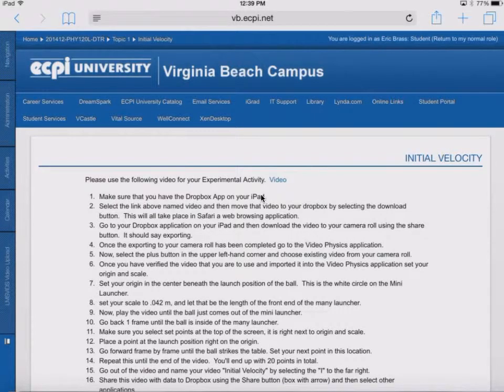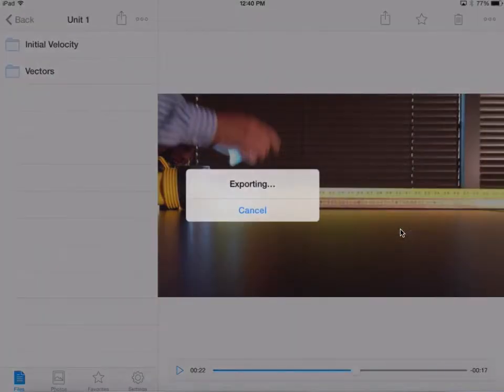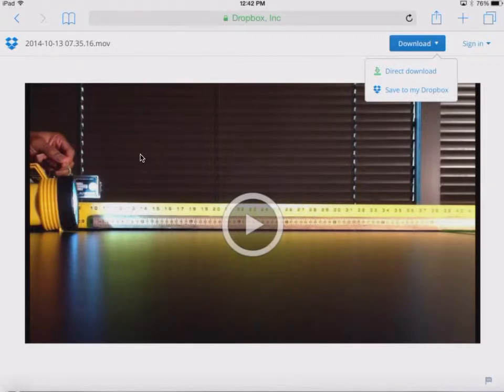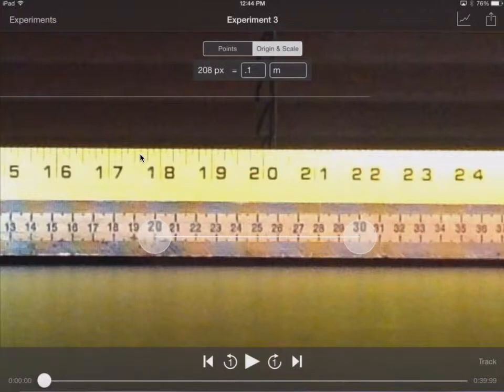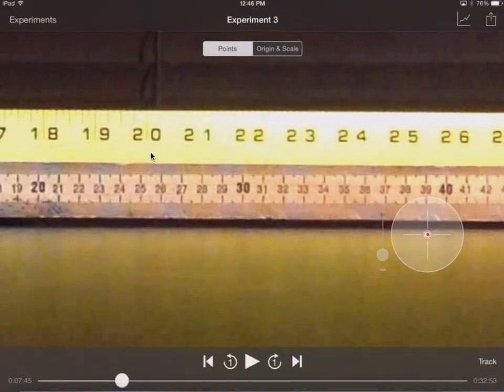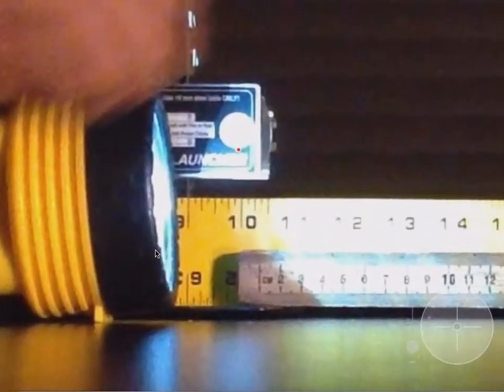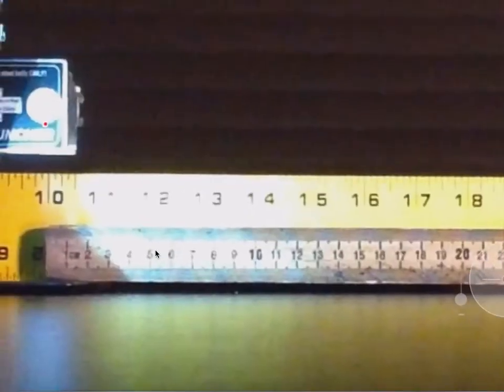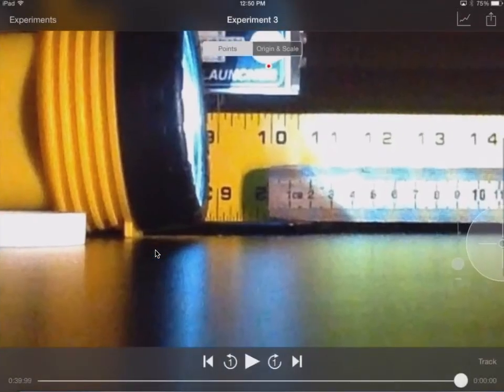Step 1 - Initial Velocity - Tracking Ball Shots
In this video we will track balls using Video Physics.